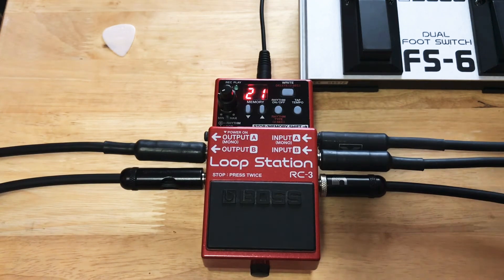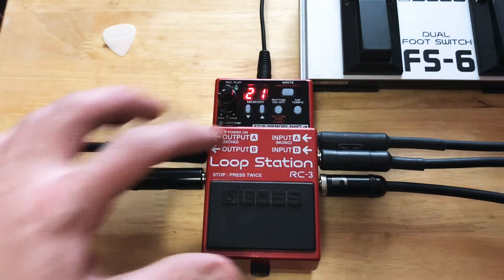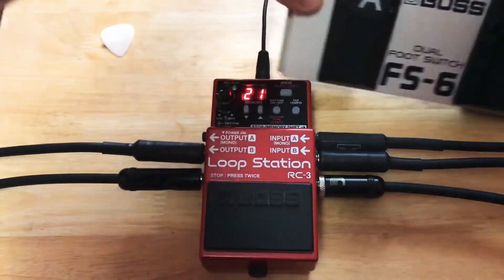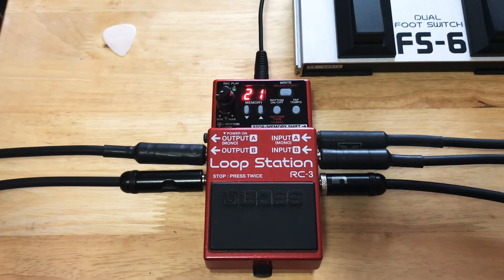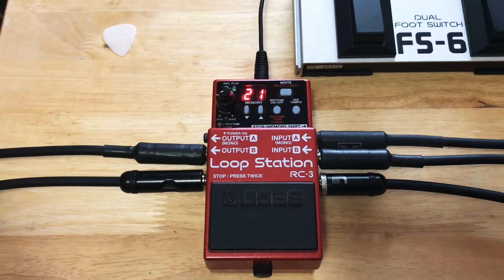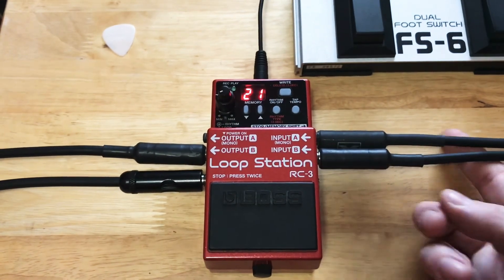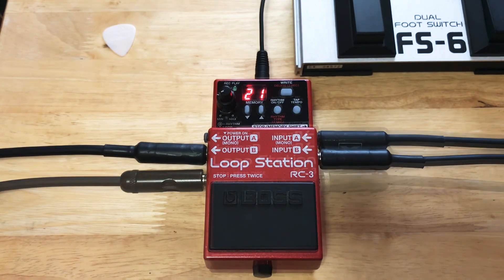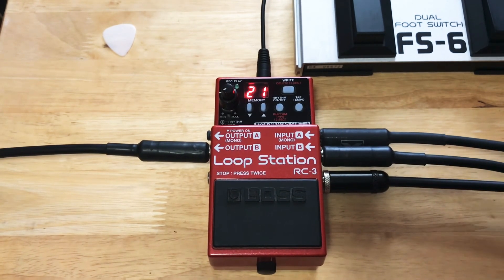BOSS RC 3 Loop Station - Full Set Up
This video is to show you how to set up your RC 3 using both inputs and outputs!

Please leave your questions in the comments

Tyson